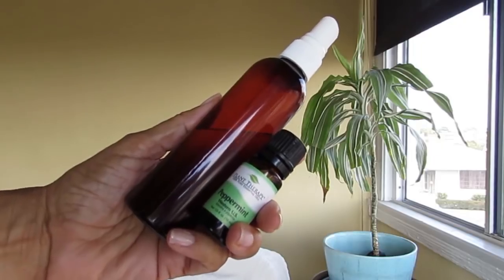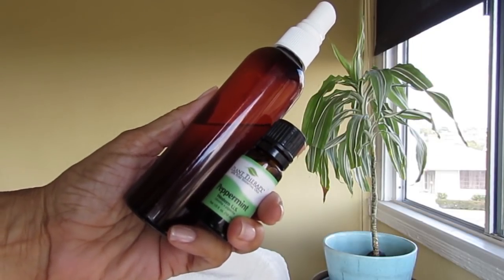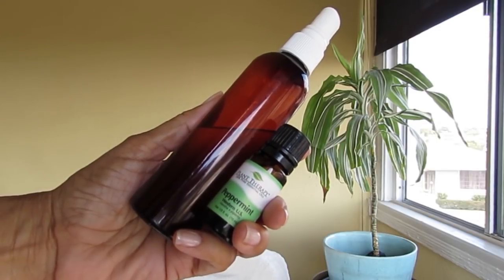Best Essential Oils: Plant Therapy + Acupuncture Update | Mature Beauty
I can only apologize for my bad hair day - I have no excuse...
Here's my review of Plant Therapy Essential Oils - high quality oils at  an affordable price. Also, I have a brief update on my first acupuncture experience.

Free Range Diva is a lifestyle channel focused on healthy aging, green beauty and living toxin free. It's never too late to learn and change!

If you like to shop online sign up at Ebates! It’s FREE and you’ll receive cash back on your online purchases plus $10 cash back on your first purchase of $25!!

Timeless Skincare: DIVA5off for $5 off your order at Timeless

I am not a medical professional. The information provided herein is to help us all make informed decisions about our health and well being, and to create a dialogue on living a toxin-free lifestyle. Any advice and/or product(s) mentioned should not be used to diagnose, treat, cure or prevent any disease.  Always consult your healthcare professional anytime you start a new routine, try a new product and/or before applying any recommendations from this video.